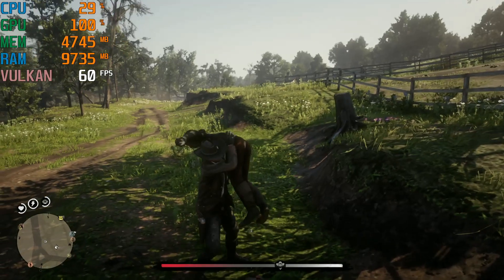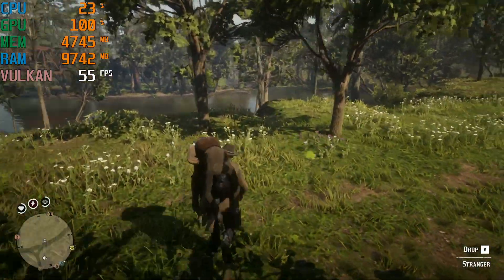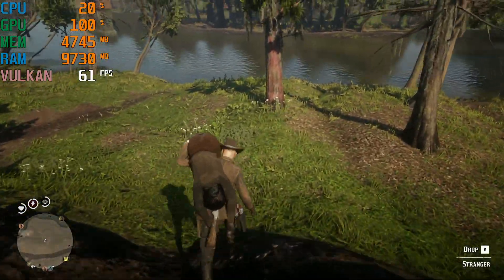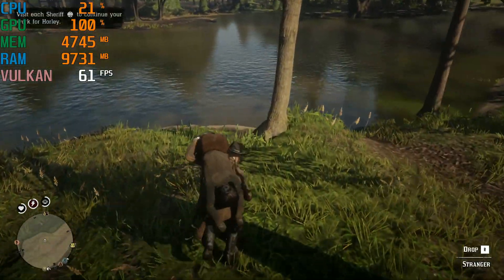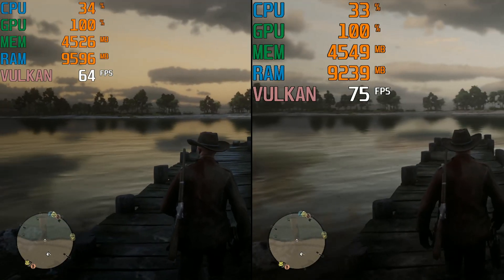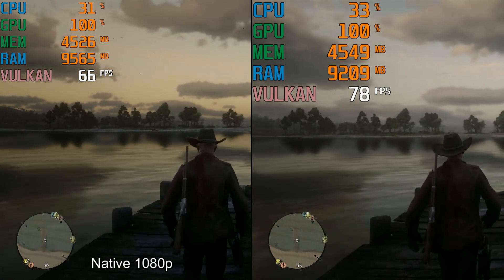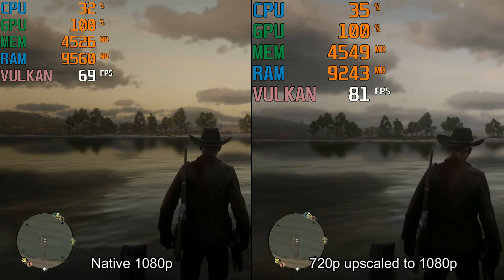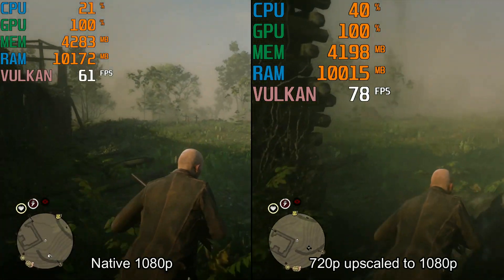FPS boost! Lossless Scaling 2.1.0 on Read Dead Online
Read Dead Online running with AMD FSR.

00:00 ► Intro
00:25 ► Greetings
00:45 ► Native VS AMD FSR

MY PC SPECS:
►CPU: Ryzen 7 2700X
►GPU: RX 580 8GB
►RAM: 16GB DDR4

 Lossless Scaling version 2.1.0.